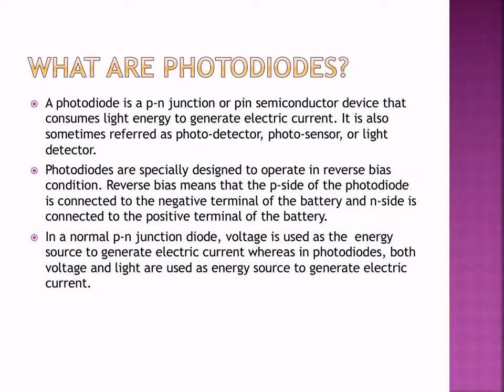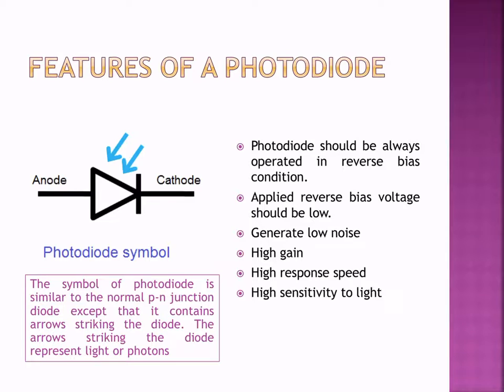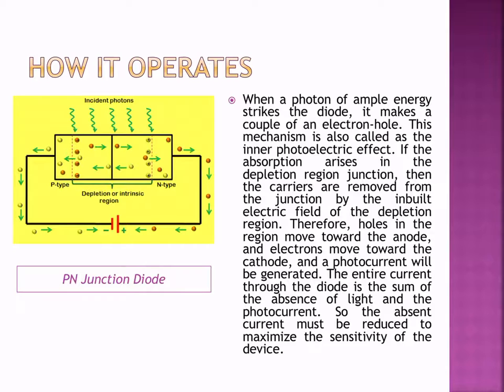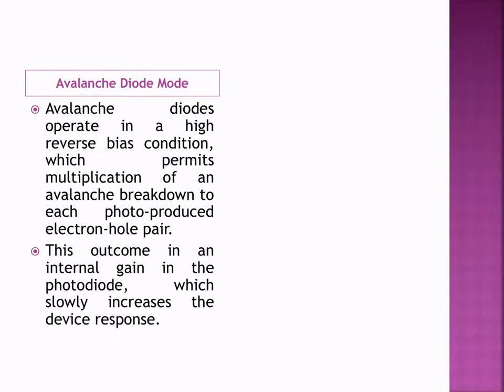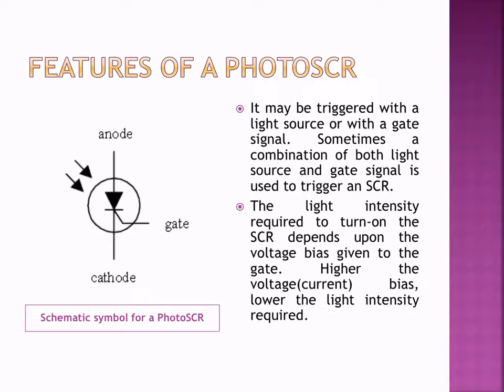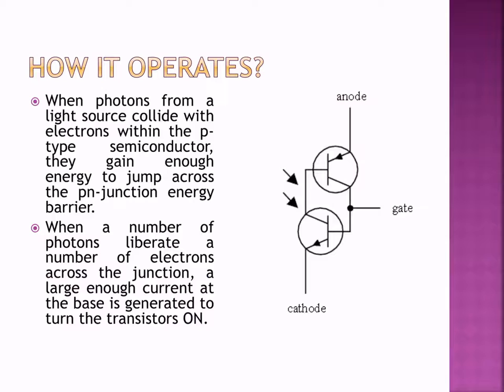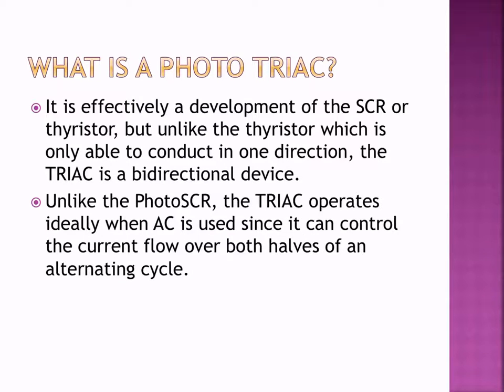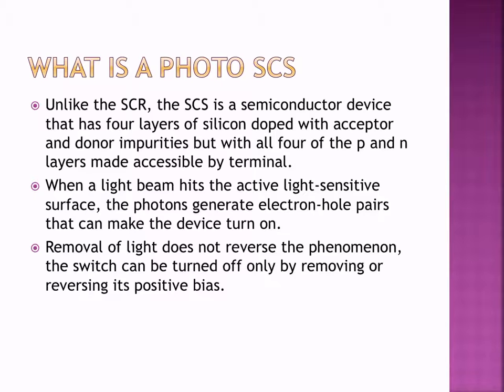OROSCO_ECE109/C11_1Q1819_GROUP3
Photodiode, PhotoSCR,PhotoSCS, PhotoTRIAC